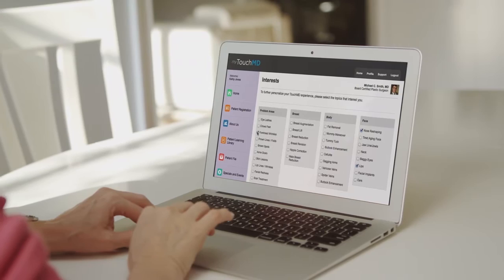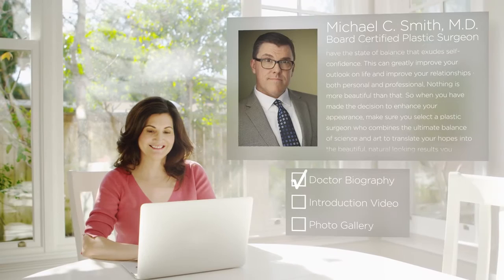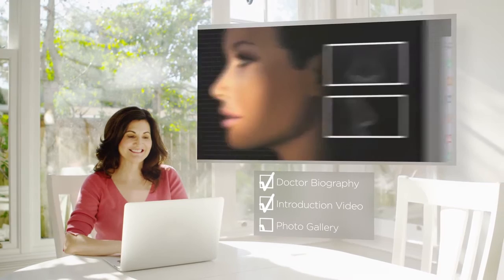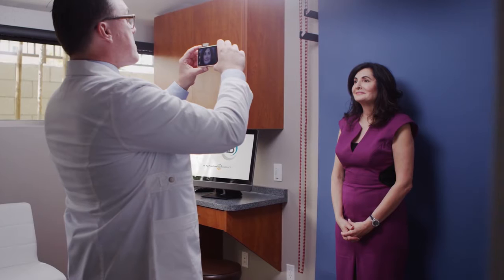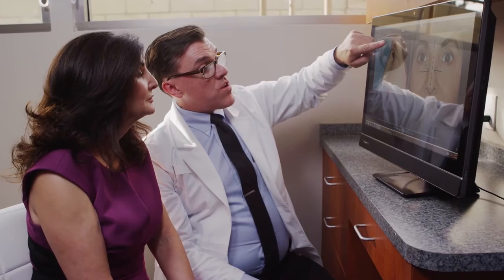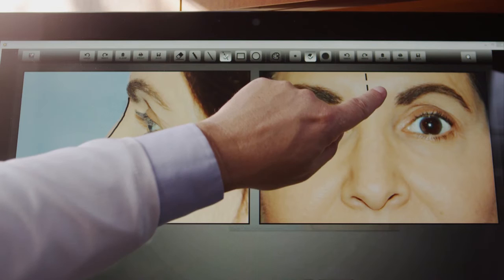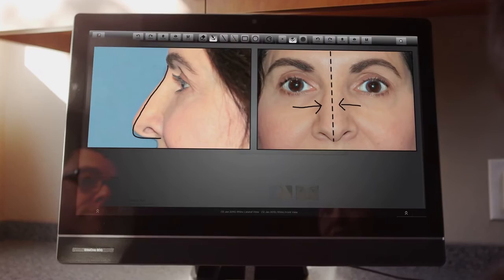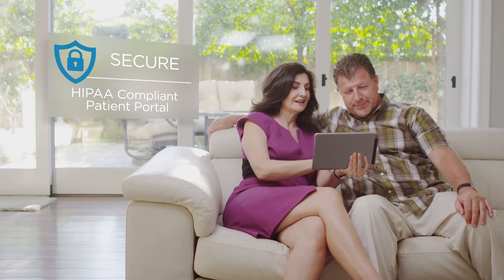TouchMD Aesthetic Video HD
TouchMD is a patient education resource where a patient can review their appointment consultation at home to review and understand their desired procedure.